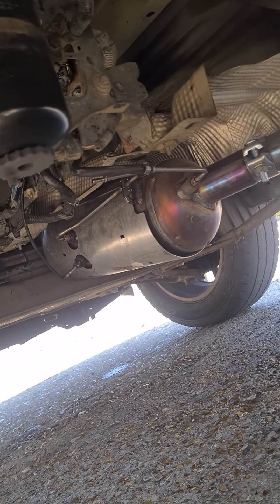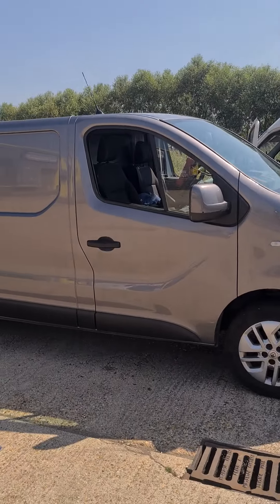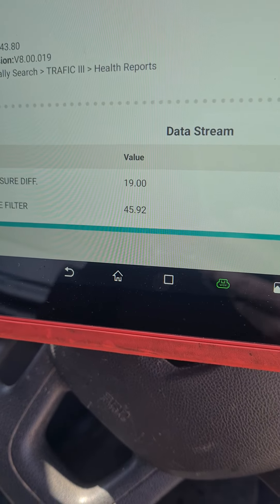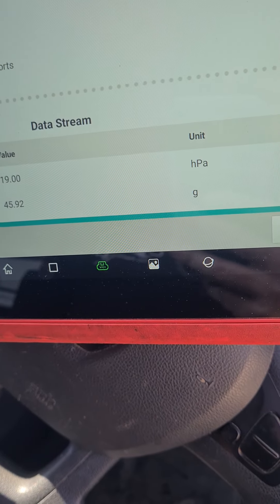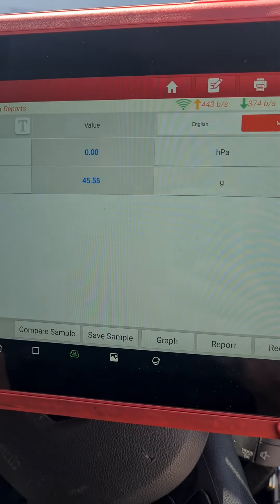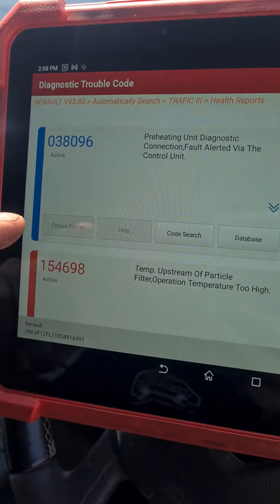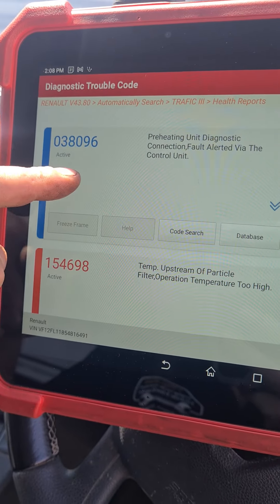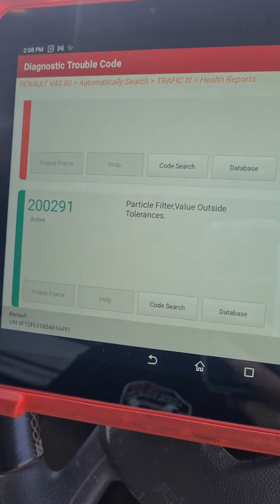Why Is My Brand New DPF Blocked ?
brand new DPF Diesel Particulate Filter blocked 24 hours after fitting it to the vehicle?

diagnostic assessment tests to find out the cause of the fault before fixing it